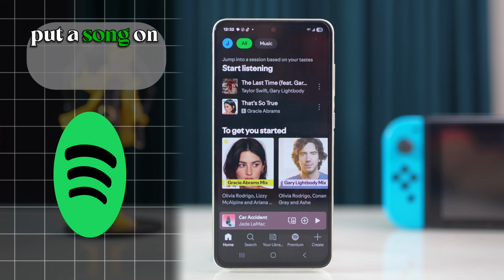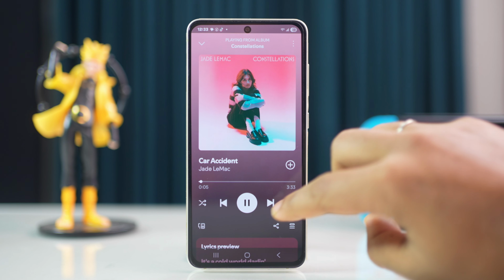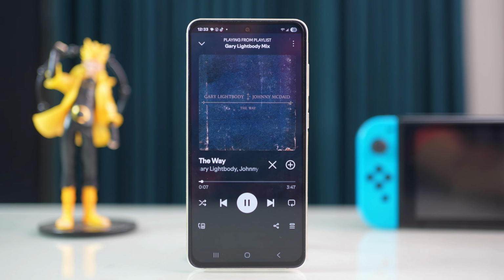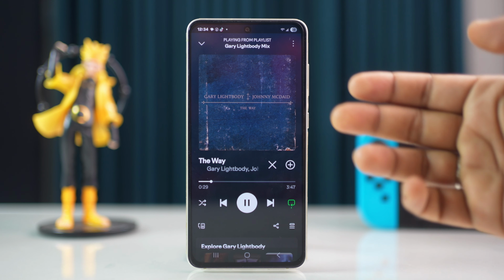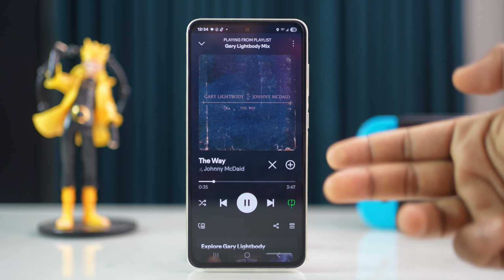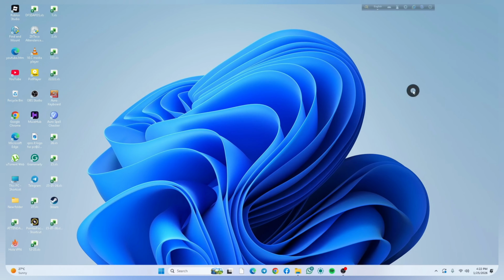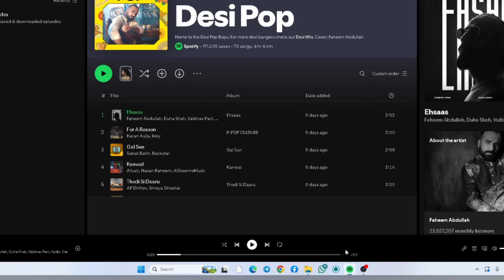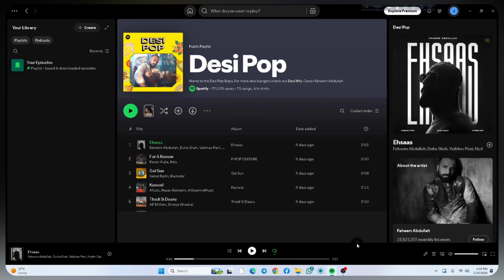How to Put a Song on Repeat on Spotify (Android Samsung S22 & PC) – Easy Loop Trick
Want to know how to put a song on repeat on Spotify using Samsung Galaxy S22 or PC? In this simple Spotify tutorial, I’ll show you how to repeat a song on Spotify, how to loop a song on Spotify, and how to use the Spotify repeat button on both mobile and desktop.

Many users don’t know that Spotify has different repeat modes, including repeat one song and repeat all songs. In this video, you’ll learn how to loop music on Spotify, how to turn on Spotify repeat mode on Android, and how to repeat a song on Spotify PC step by step.

Whether you’re trying to loop songs on Spotify, fix Spotify repeat not working, or just want to repeat one song on Spotify, this guide will help you. The steps are easy, beginner-friendly, and work on the latest Spotify app version.

If you’re searching for how to loop on Spotify, Spotify repeat song Android, or Spotify repeat song PC, this video covers everything clearly.